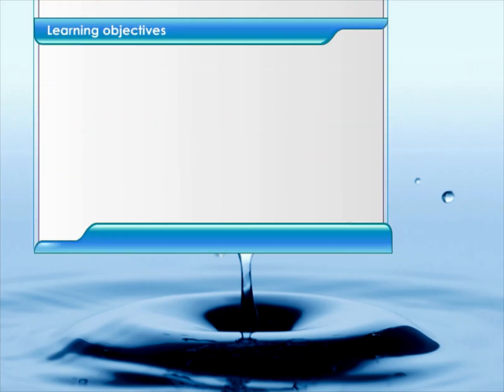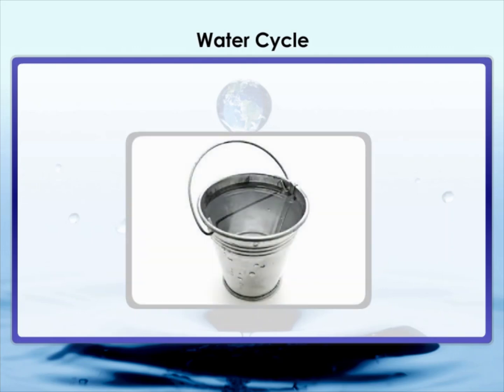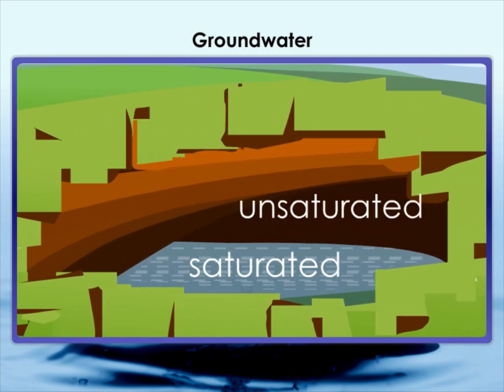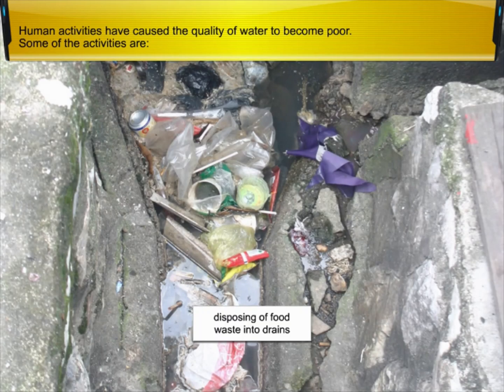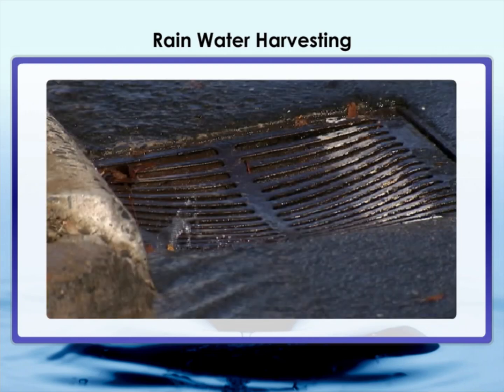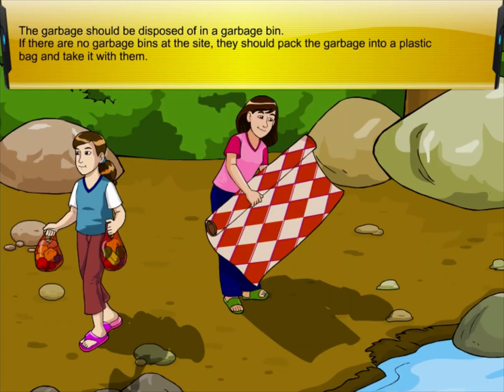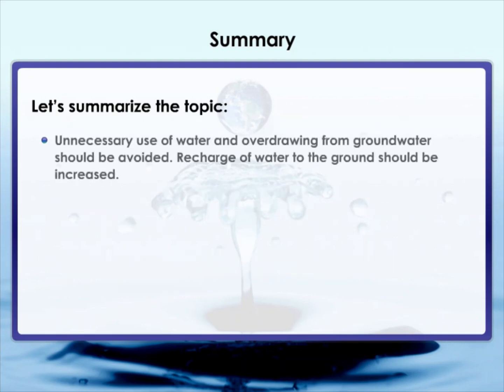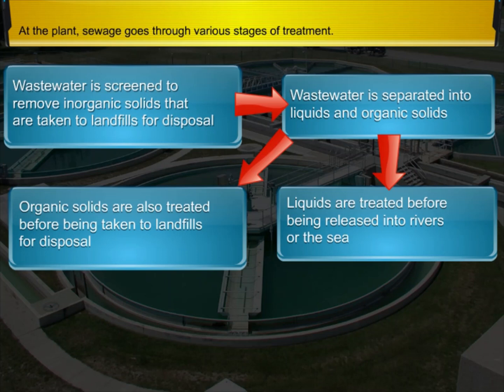K12 Science 7 Water - A Precious Resource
Unit 16 Water A Precious Resource